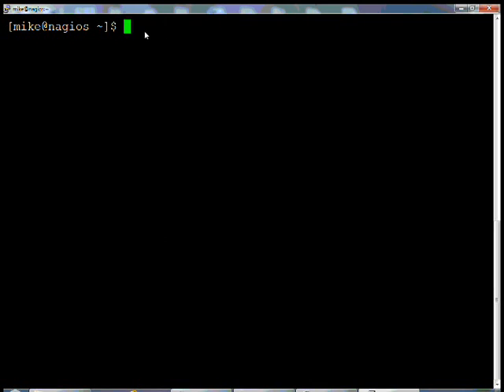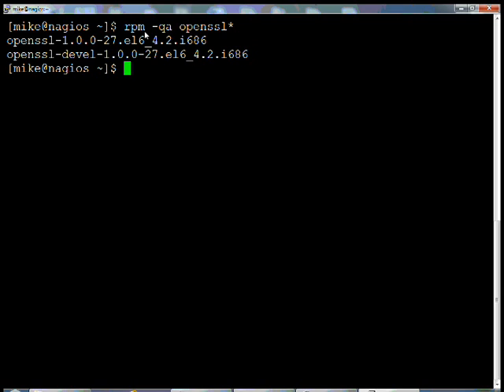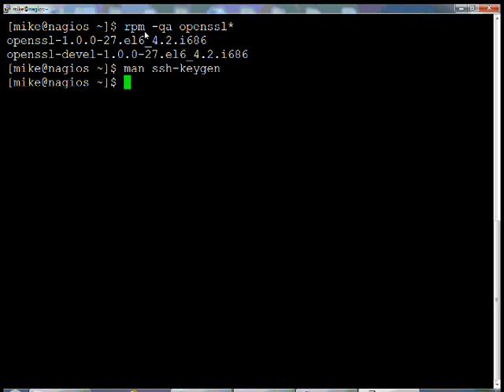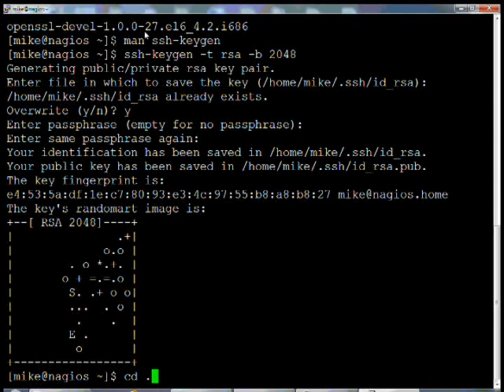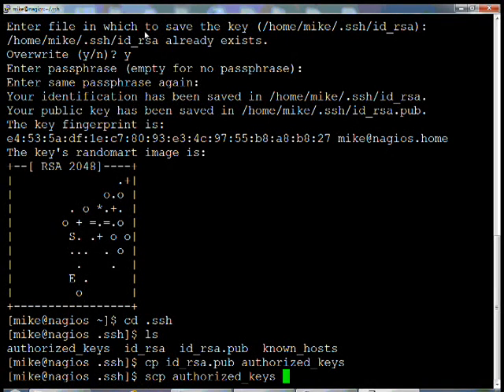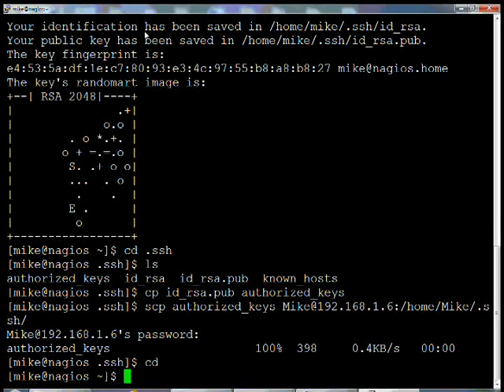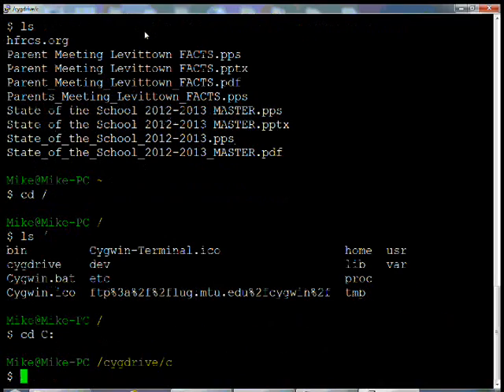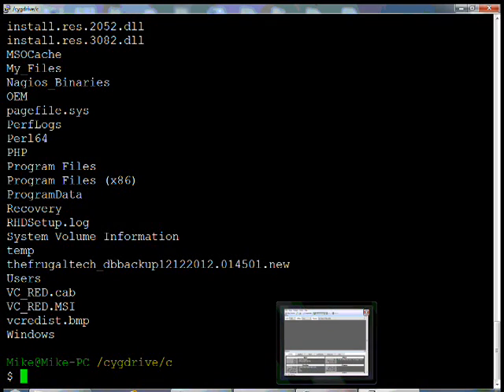Creating_SSH_keys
Creating SSH keys in Linux for use with other Linux servers and Windows PC running Cygwin